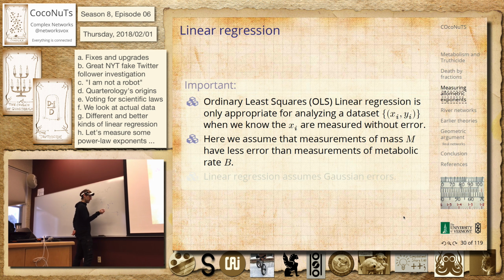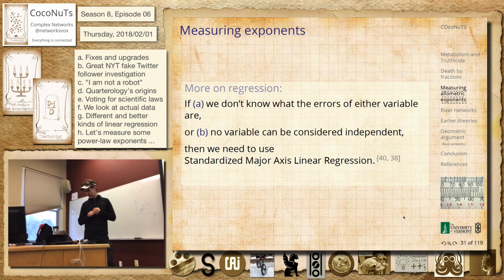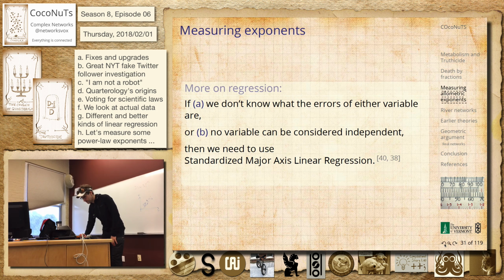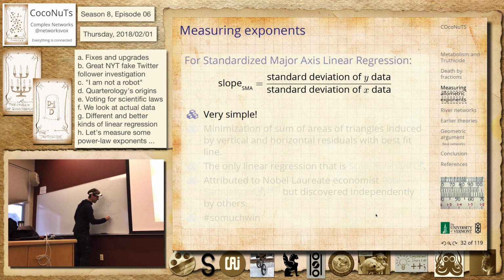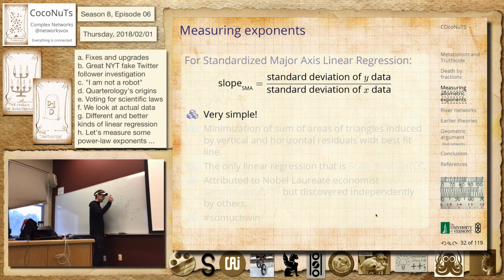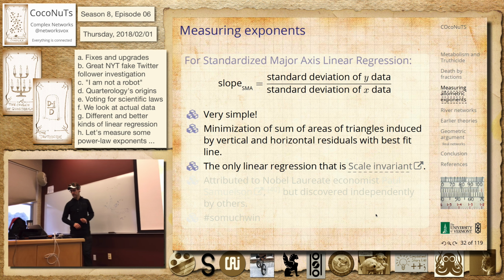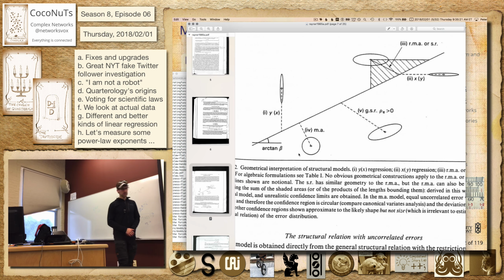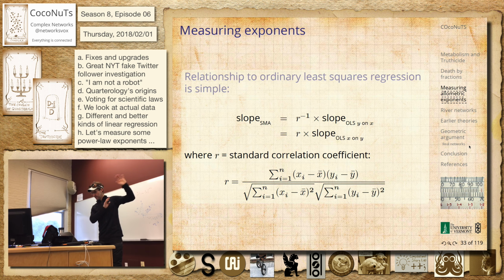S8E06g: Different and better kinds of linear regression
Season 8, Episode 06g
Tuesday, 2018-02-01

Different and better kinds of linear regression